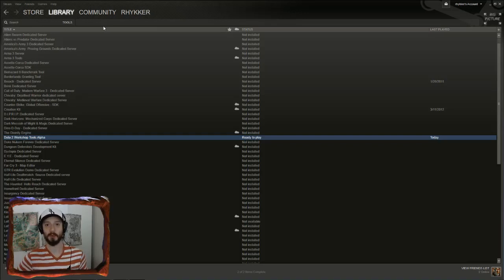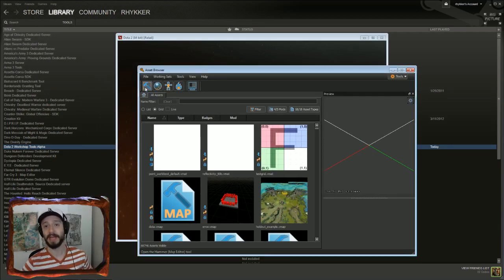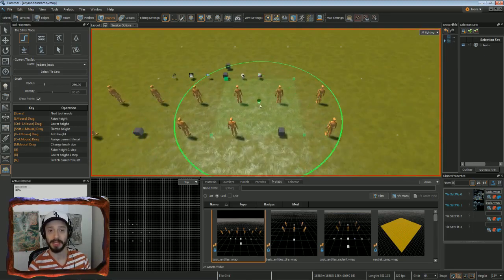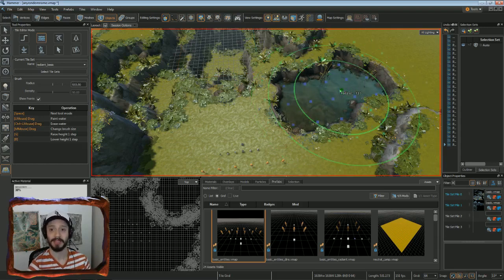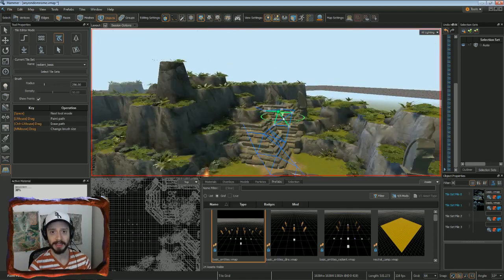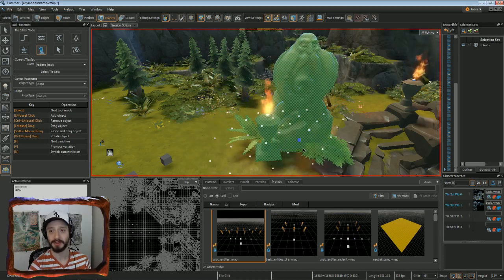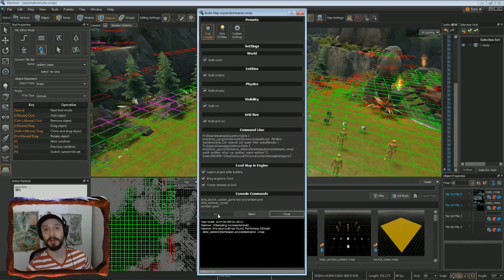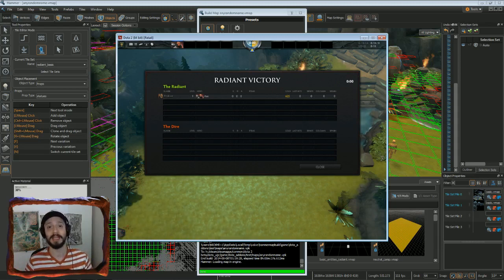How to make a map in DOTA 2 with Steam Workshop mod tools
A modding tutorial for DOTA 2 on how to make a map.